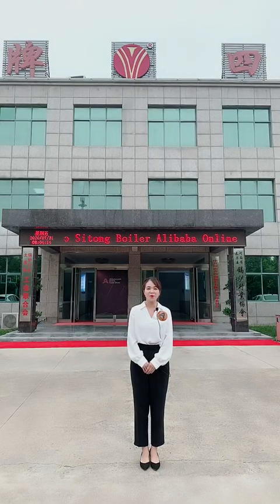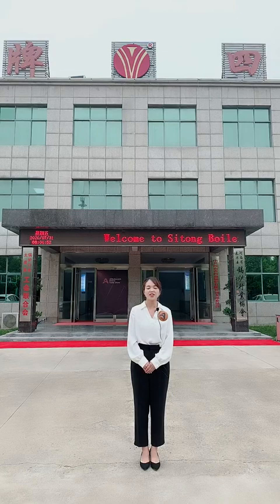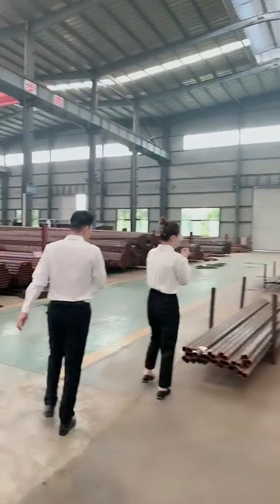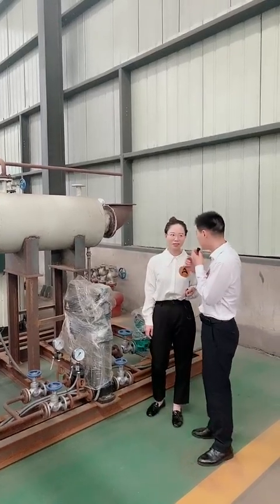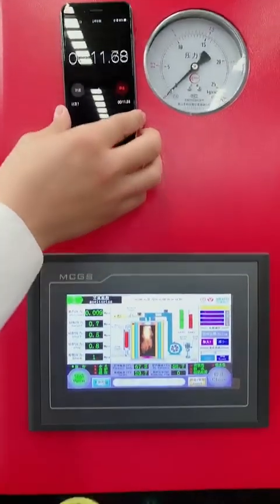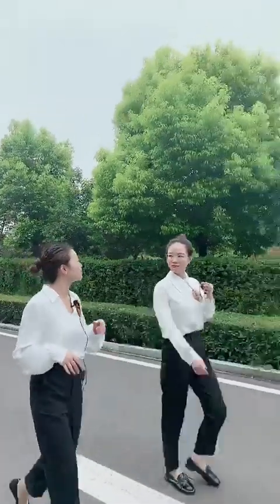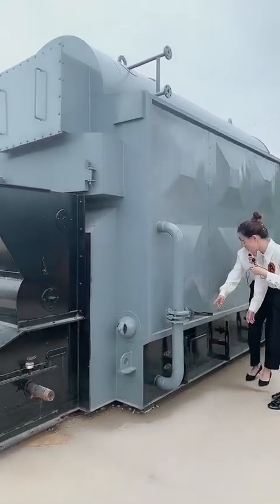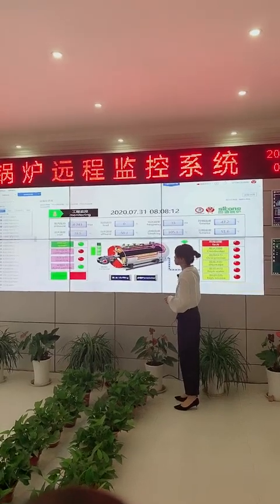Introduction of Sitong boiler company